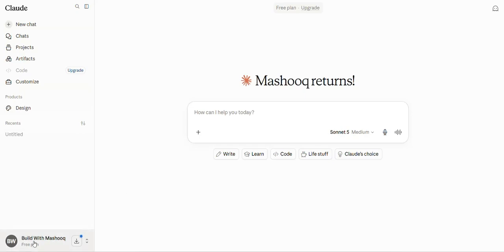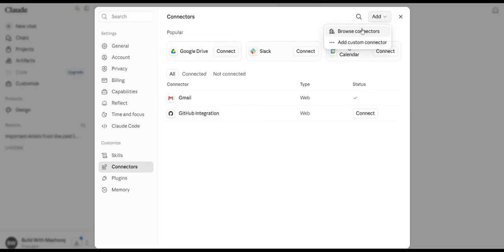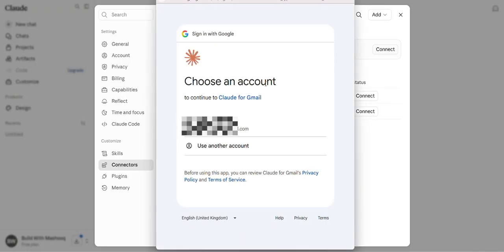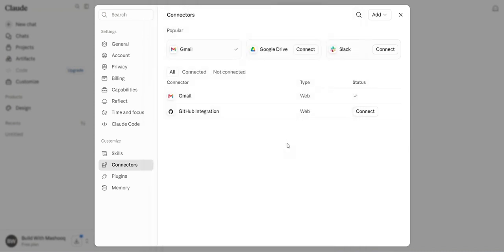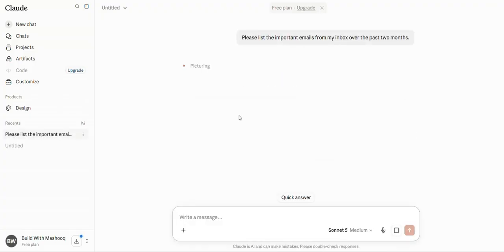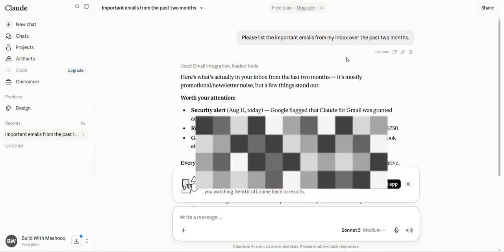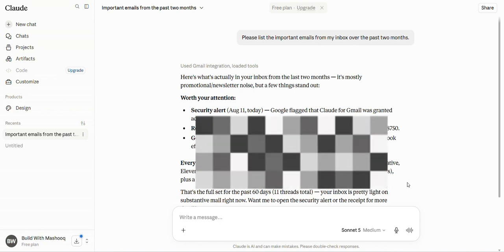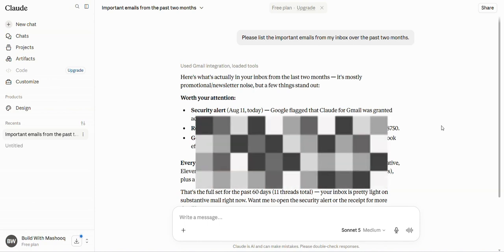How to Connect Gmail to Claude | Step-by-Step Guide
Connect Gmail to Claude and turn your inbox into an AI-powered assistant! 🤖📧 Learn how to connect Gmail with Claude, summarize emails, automate repetitive tasks, and save hours every week.